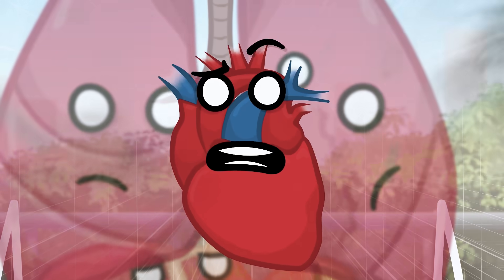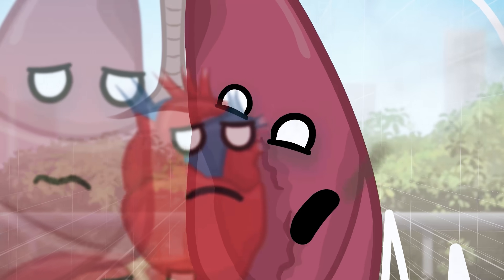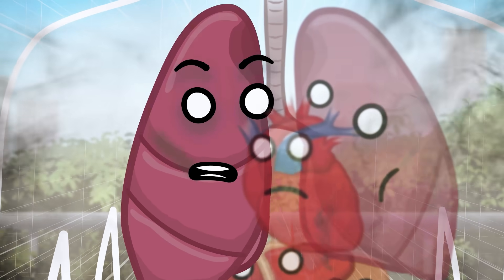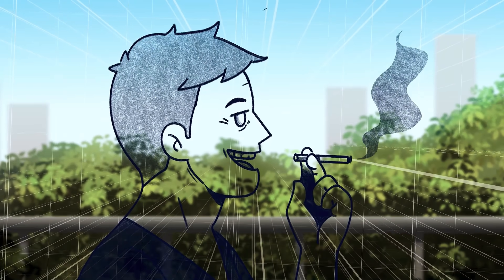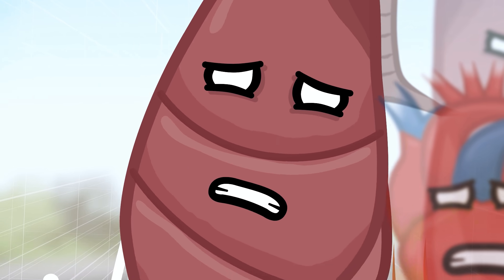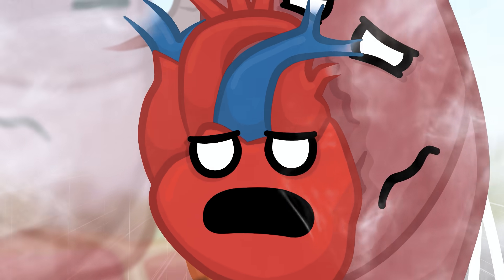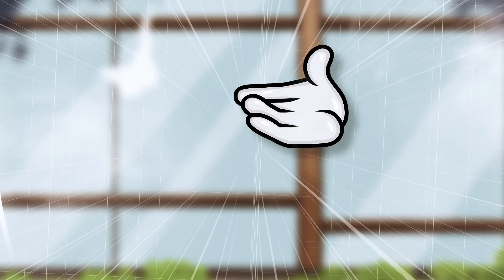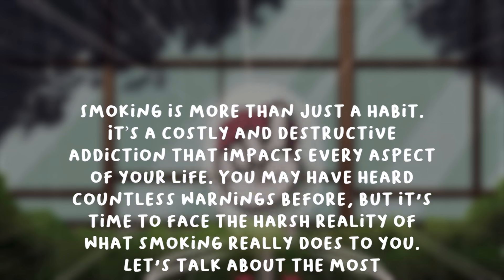Vaping vs Smoking: What's worse?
Special thanks to our Brain and Heart Patreons:
- WD_Clam
- Maryam
- NoahNRGG
- Sean Sovidaray

If you like biology, enjoy content from our friend's animation channel too: @SimplySaidYT

Some Documentaries we helped make in case you're interested :)